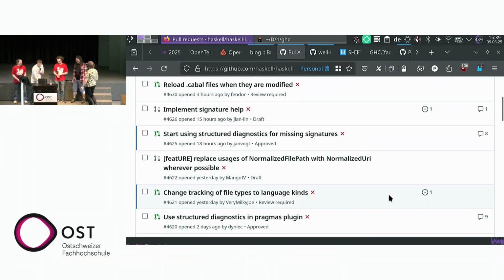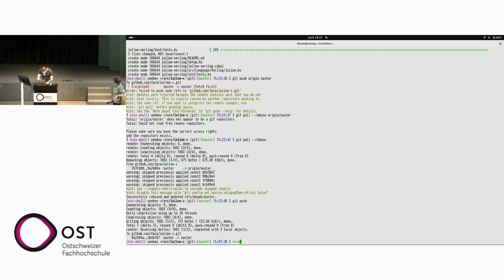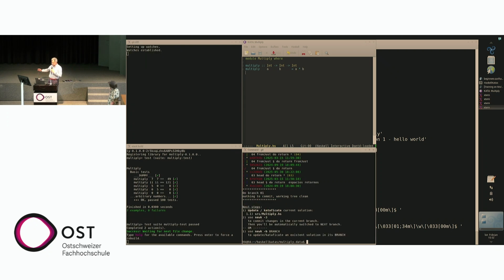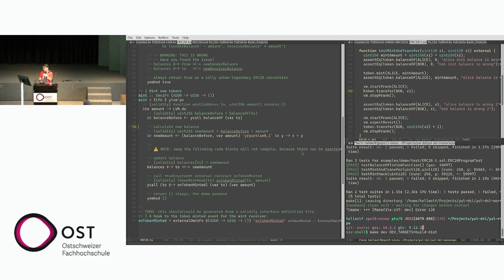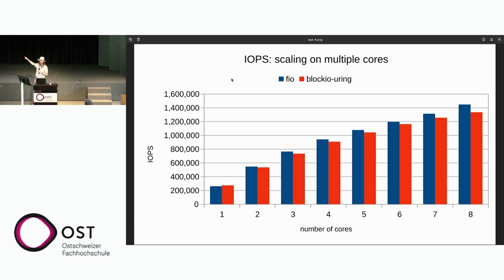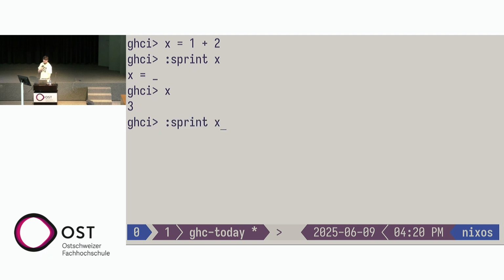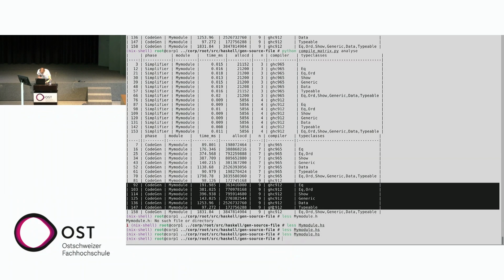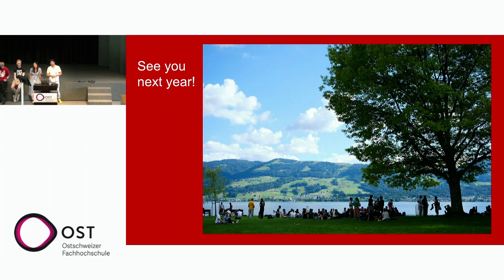Wrapping Up – ZuriHac 2025 Project Presentations & Closing Ceremony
Discover what the Haskell community built in just a few days at ZuriHac! In this project presentation session, participants share the outcomes of their weekend hacks, tools, prototypes and experiments—from language tooling and performance benchmarks to educational platforms and crypto-smart-contract ideas. Whether beginner or expert: everyone’s contribution adds to the vibrant Haskell ecosystem.

From innovations in the Haskell Language Server (HLS) and real-time profiling with Grafana to inline Verilog support, high-performance disk I/O benchmarks and merge conflict resolution via Tree-Sitter grammars—this showcase is packed with clever ideas and valuable insights into real-world Haskell development.

About the Presentations
This session features over 15 short presentations from ZuriHac participants, including:
- Contributors to HLS, Flora, Inline-Verilog, and Swarm Game
- Toolmakers enhancing performance benchmarking, merge conflict handling and package indexing
- Educators improving beginner learning experiences with kata-style exercises
- Blockchain enthusiasts experimenting with linear types for smart contract safety
- Systems engineers optimizing disk I/O for real-world use
- Community members visualizing compiler internals and experimenting with creative syntax

All demos were spontaneous, open to everyone, and filled with the joy of functional programming.

This was followed by the closing ceremony for ZuriHac 2025 and a save-the-date announcement for ZuriHac 2026.

Chapters:
0:00 Project Presentations
53:42 Closing Ceremony (with many tears)
58:02 Save the Date ZuriHac 2026

Moderated by Jasper Van der Jeugt and Farhad Mehta.

Powered by ZuriHac and OST
This video was recorded at ZuriHac, the world’s largest Haskell hackathon, hosted every year by the OST – Eastern Switzerland University of Applied Sciences. OST is proud to support open source software, knowledge exchange, and the next generation of functional programmers.